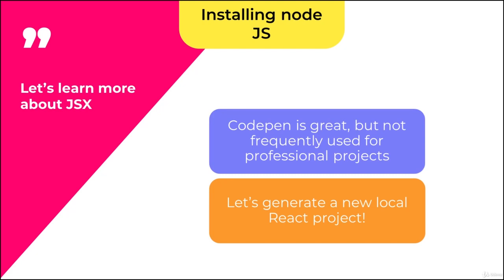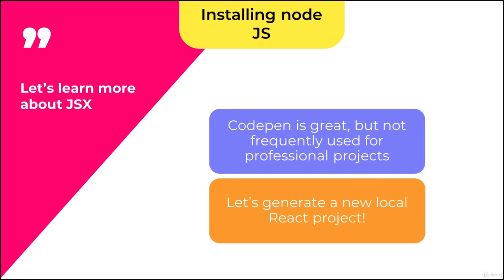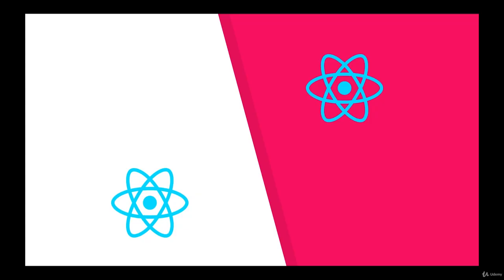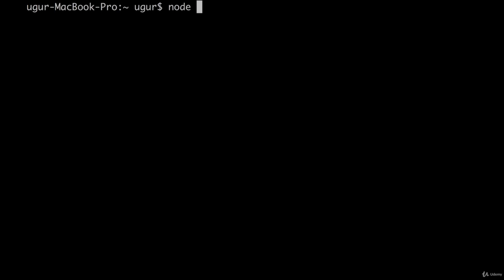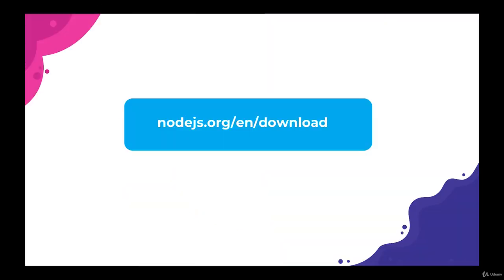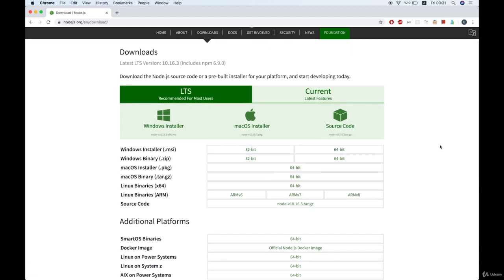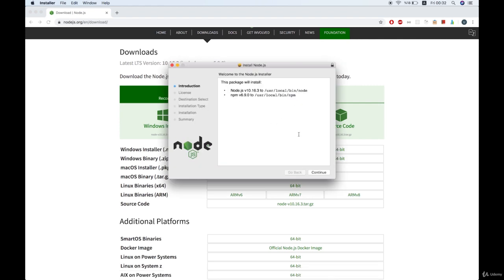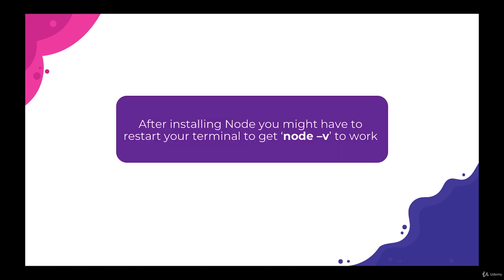Install Node JS